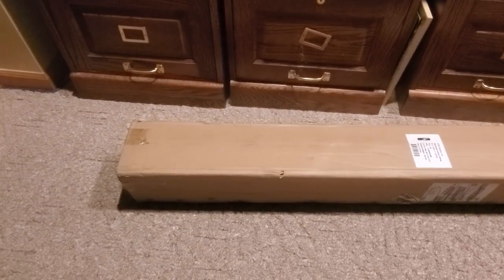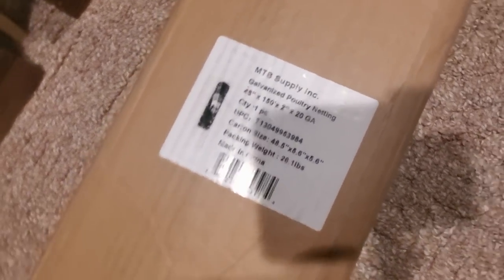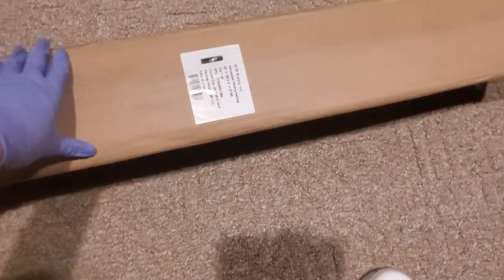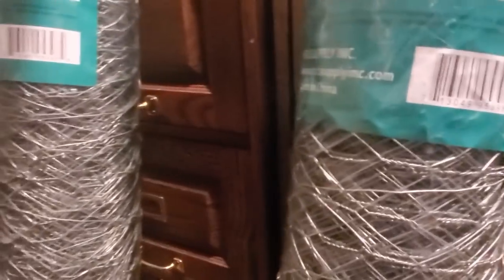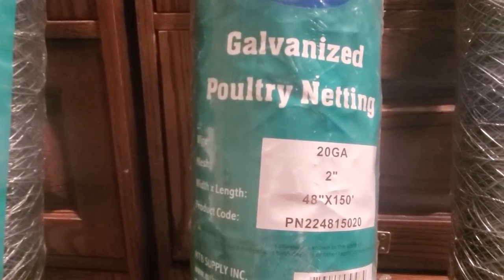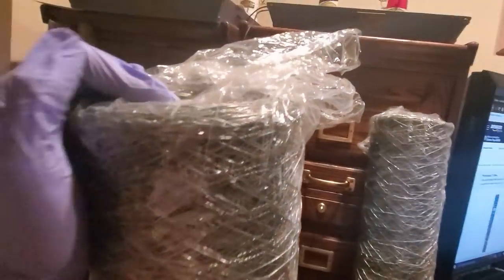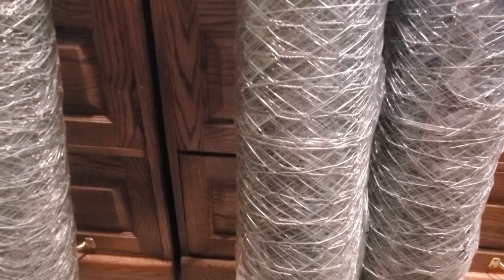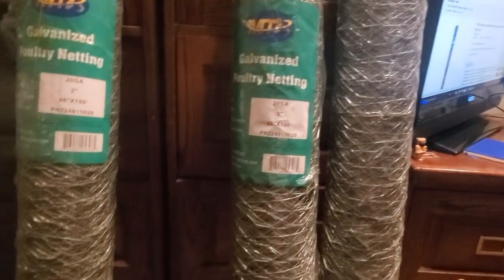MTB Galvanized Hexagonal Poultry Netting Chicken Wire (EPISODE 2874) Amazon Prime Unboxing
MTB Galvanized Hexagonal Poultry Netting Chicken Wire 48" x150' x 2" Mesh 20GA

MORE GOODIES

30days free amazon music

2 FREE audible books Amazon Kindle

(MSTOUT2AC150)

10 dollars off YummyBazzaar